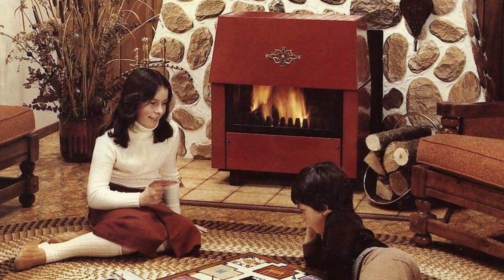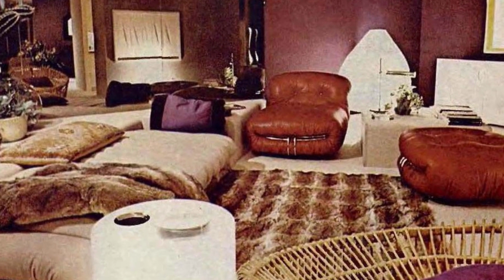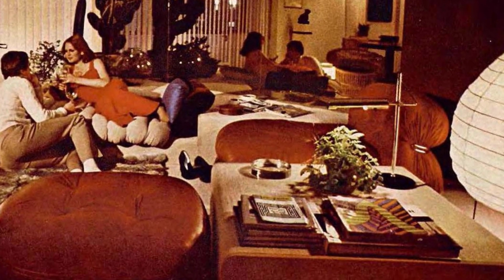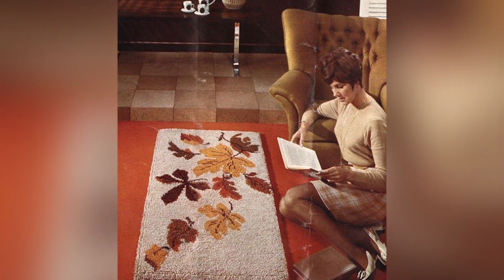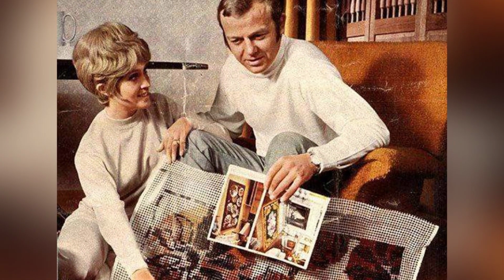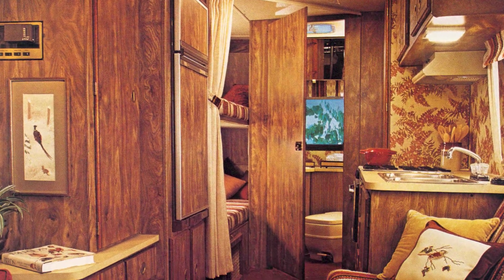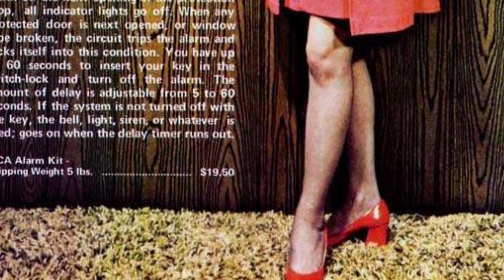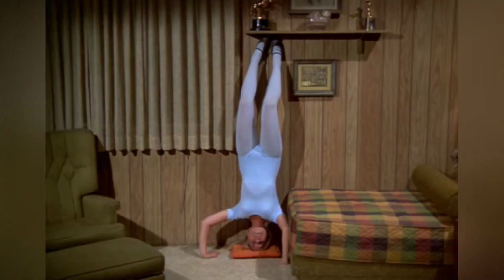Capturing the Earth Toning Trend: 1970s American Home Interiors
The video discusses the interior decorating of the 1970s, focusing on the prevalence of brown as the dominant color in homes and clothing. It also explores the transition to earth tones and the counter-reaction to the bright colors of the 1960s. The video highlights the distinctive character of 1970s decor and laments the lack of a trademark look in modern interior design.